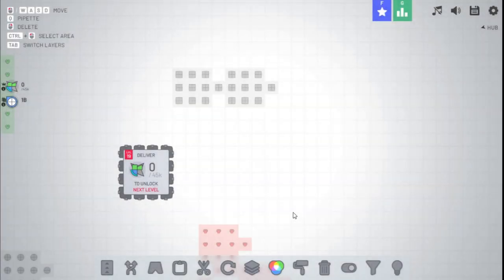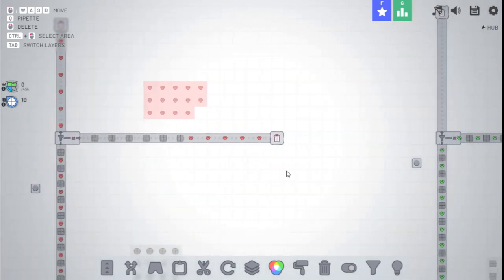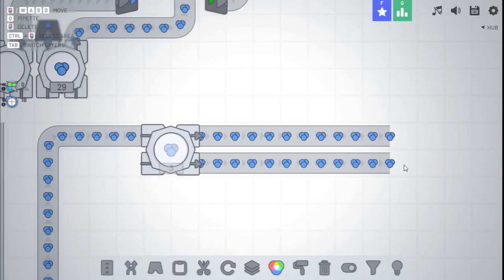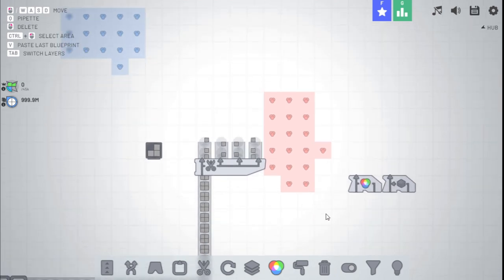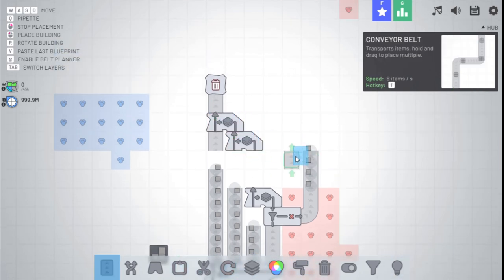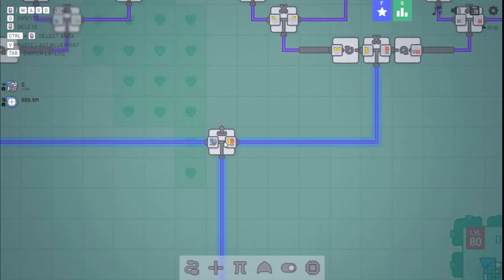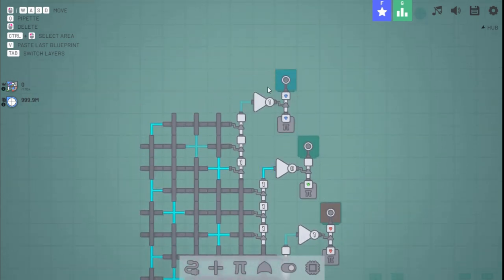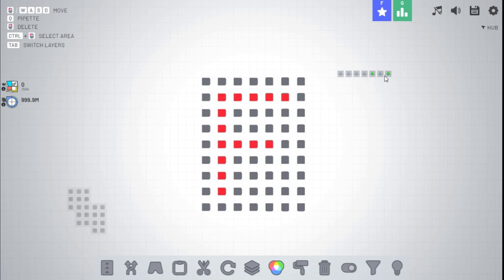Shapez.io Alpha-Filters, Smart Factories & Automation